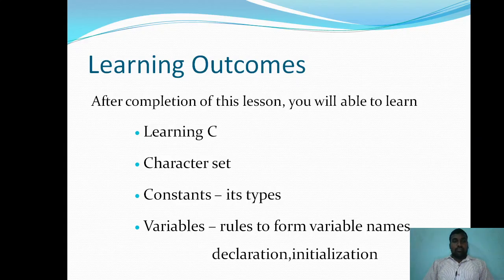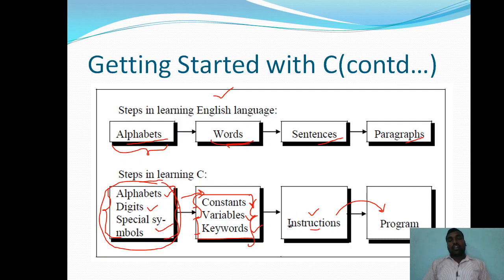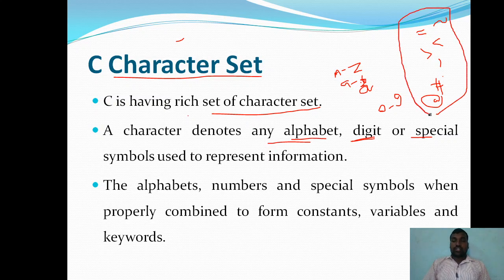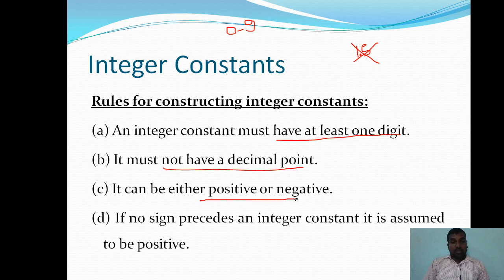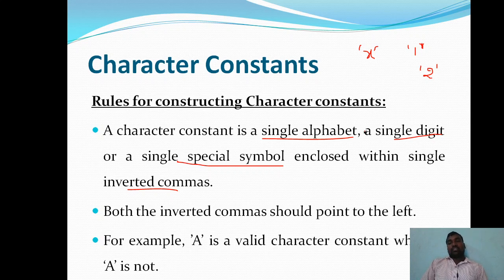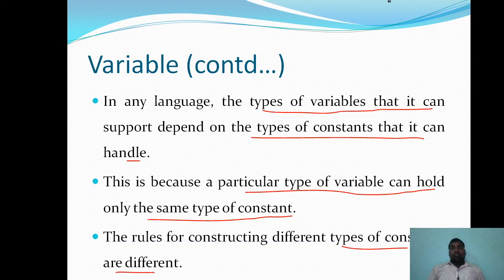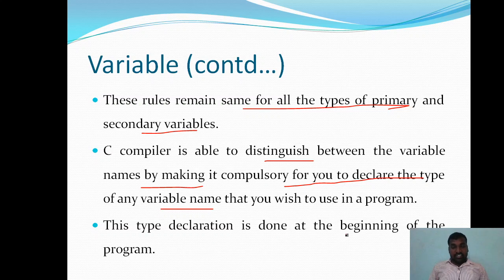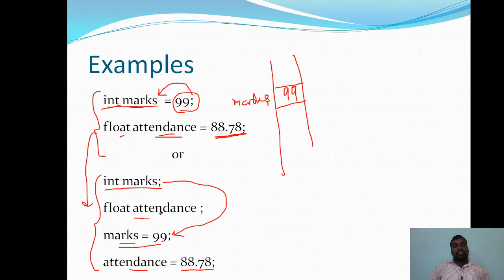Character Set, Constants & Variables in C programming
Getting started with C, Character set, Constants in C programming and Variables in C programming